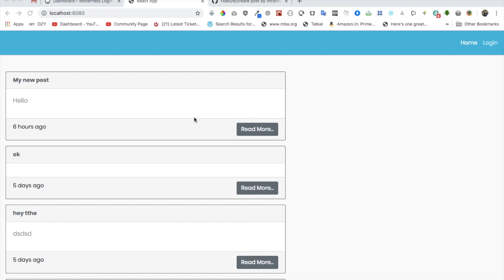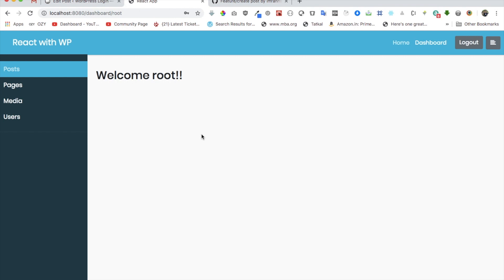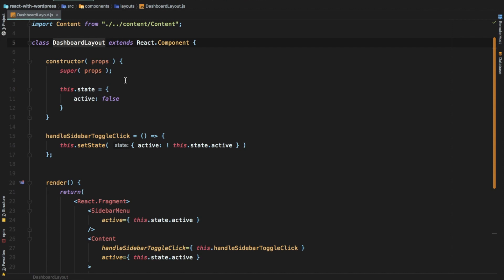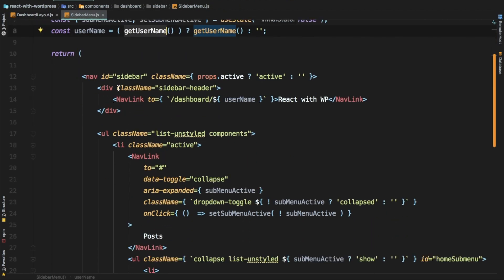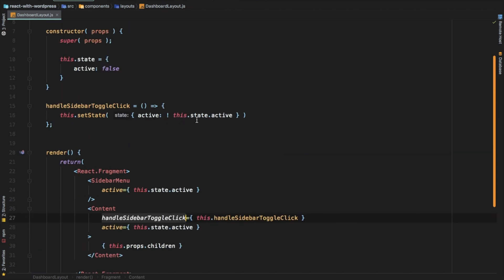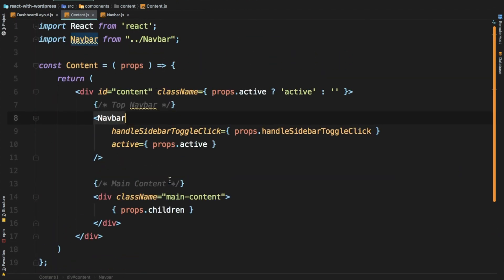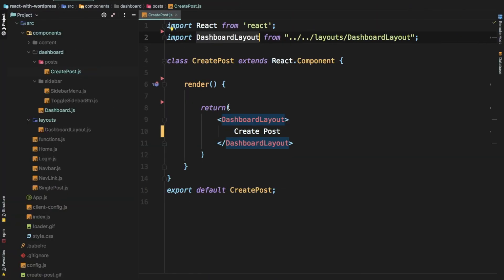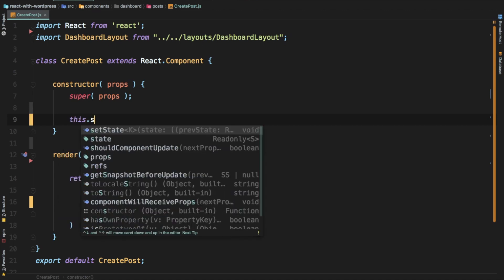#5 React WordPress rest api | React WordPress tutorial | React WordPress theme | Create Post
Social Links